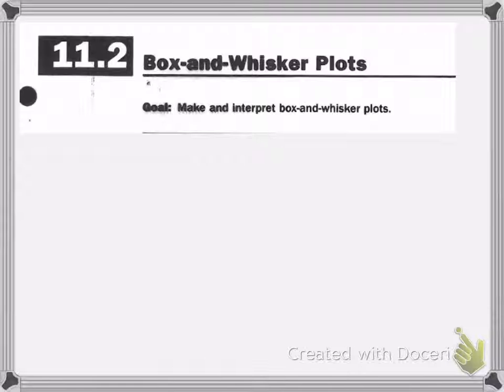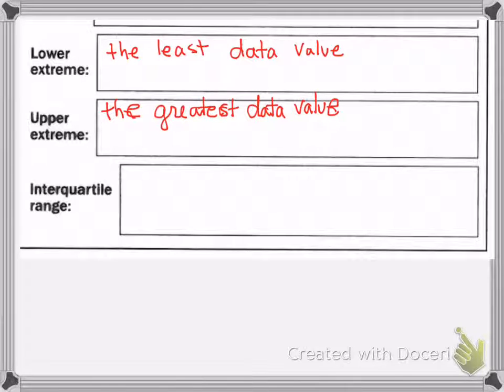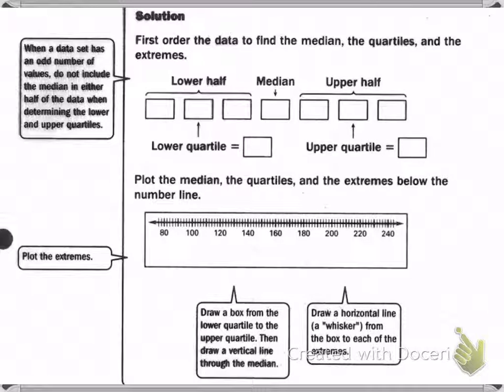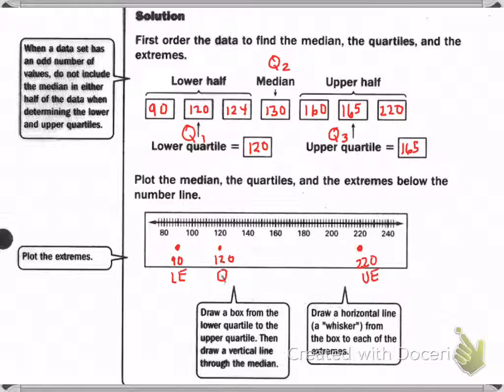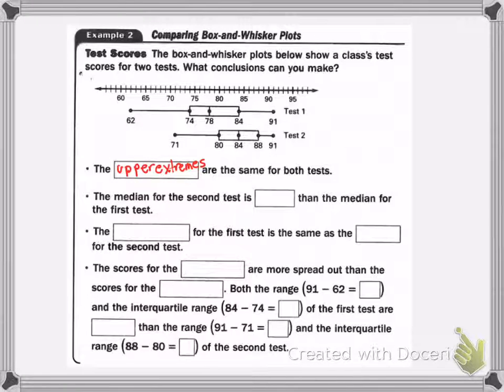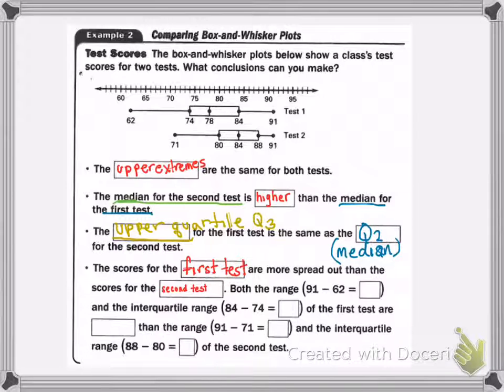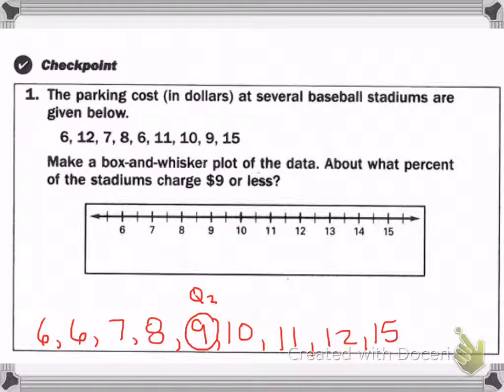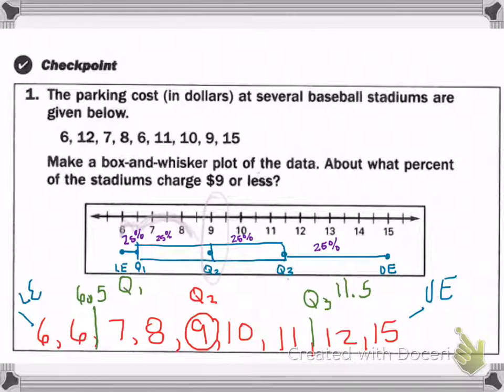basic review of box and whisker